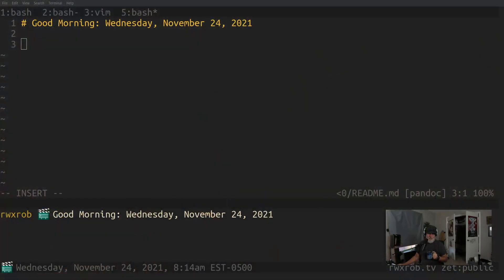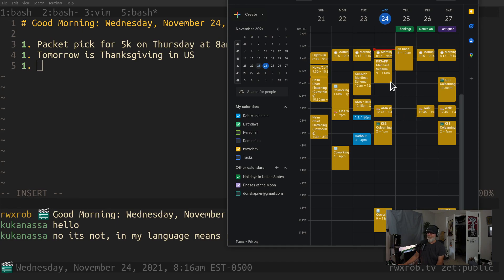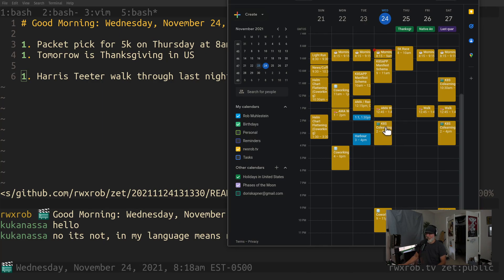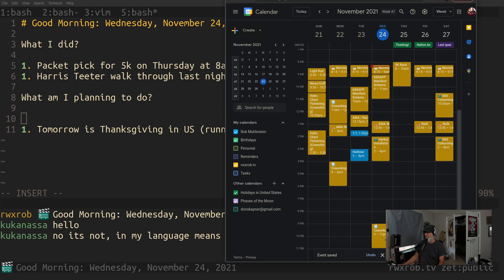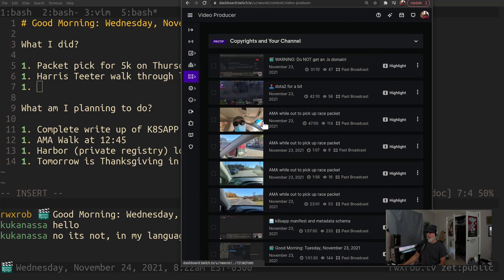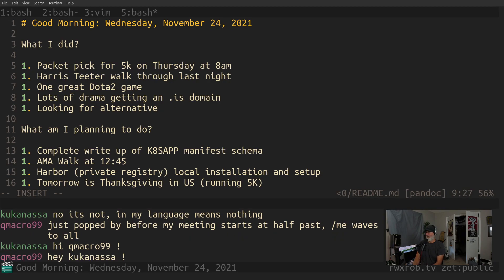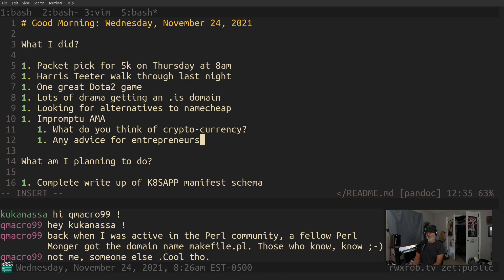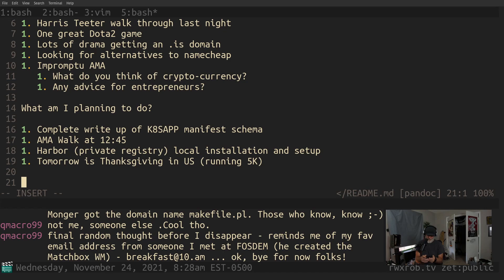Good Morning: Wednesday, November 24, 2021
1.  Packet pick for 5k on Thursday at 8am
2.  Harris Teeter walk through last night
3.  One great Dota2 game
4.  Lots of drama getting an .is domain
5.  Looking for alternatives to namecheap
6.  Impromptu AMA
    1.  What do you think of crypto-currency?
    2.  Any advice for entrepreneurs?
7.  Got the Zoom H1N for testing

What am I planning to do?

1.  Complete write up of K8SAPP manifest schema
2.  AMA Walk at 12:45
3.  Harbor (private registry) local installation and setup
4.  Tomorrow is Thanksgiving in US (running 5K)